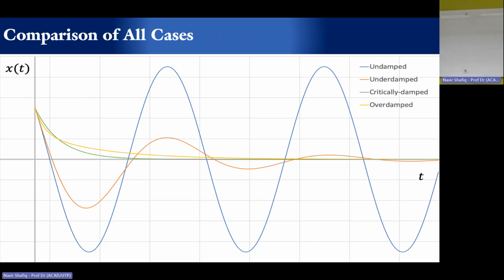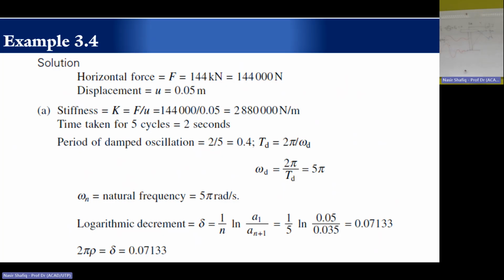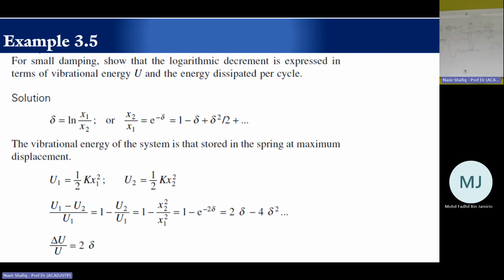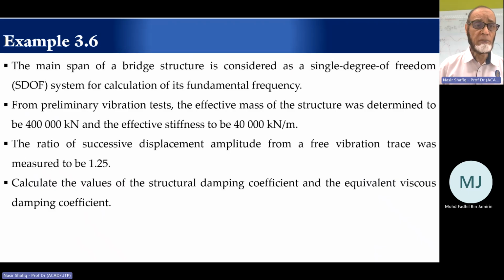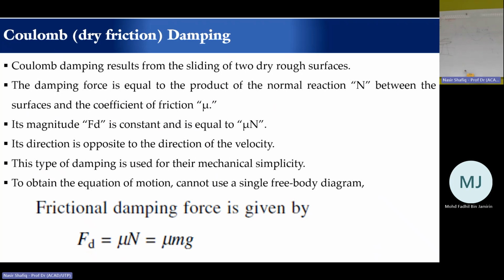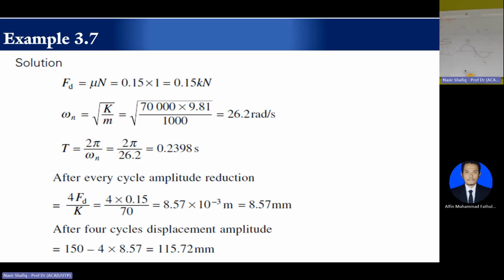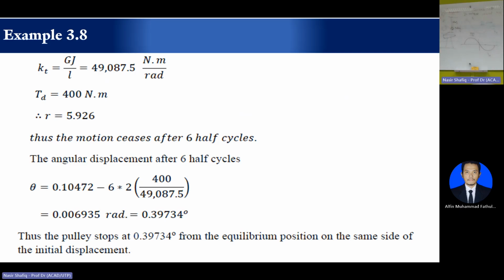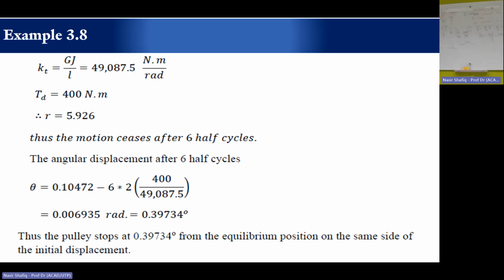Structural Lecture on 19 Feb 2025